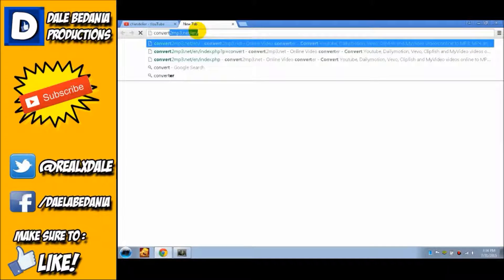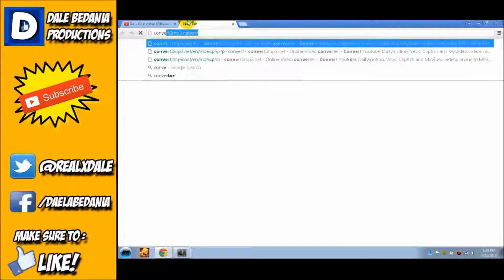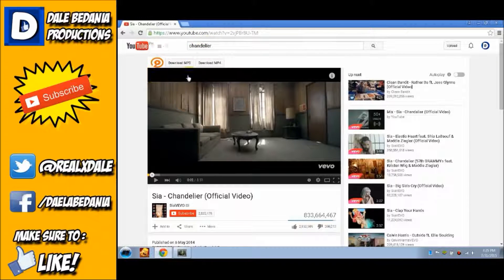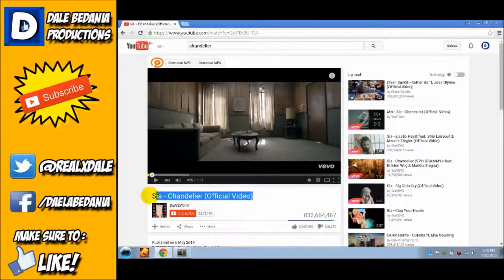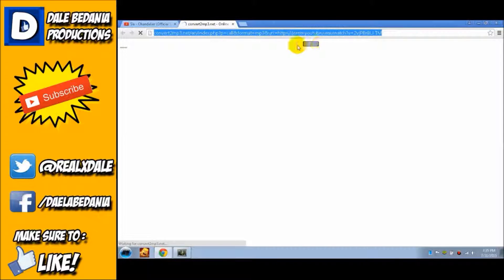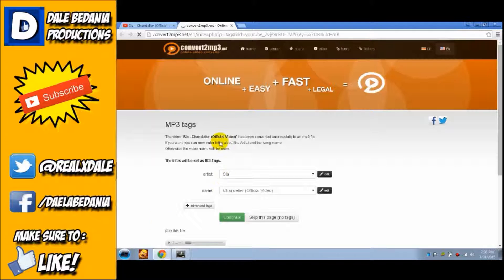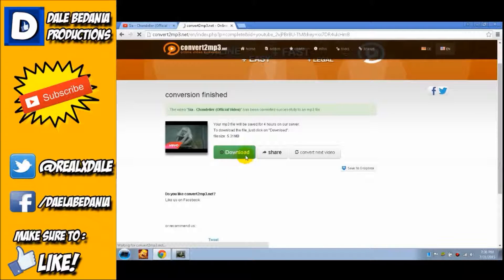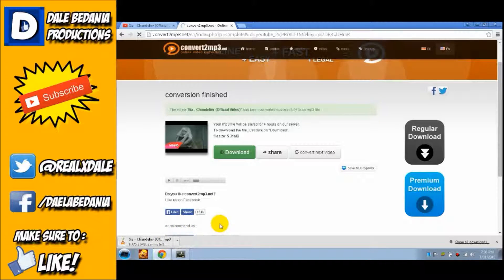How to convert Youtube Videos to MP3 Format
Link Used in the turorial

✔ THANKYOU ALL FOR WATCHING! ✔